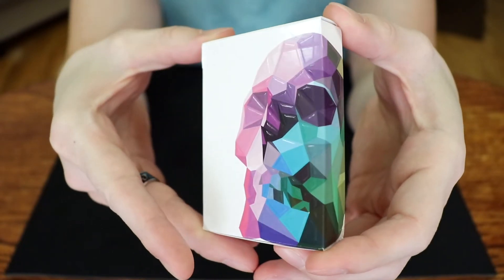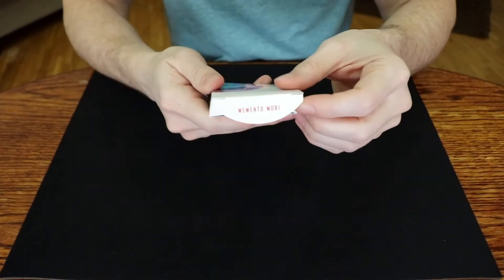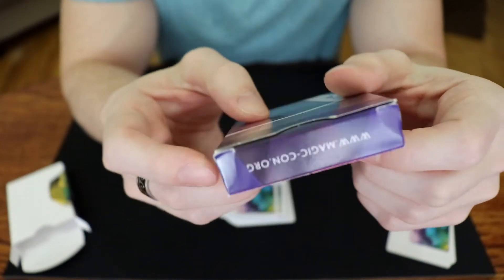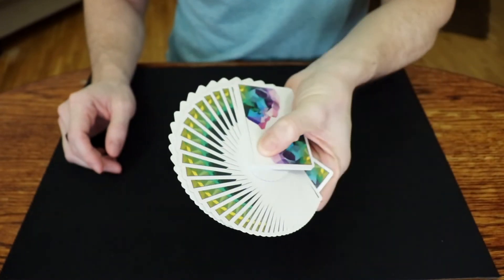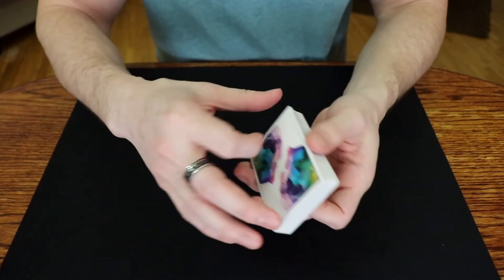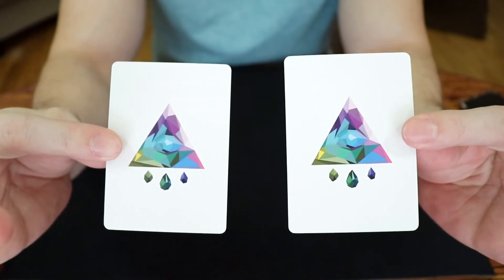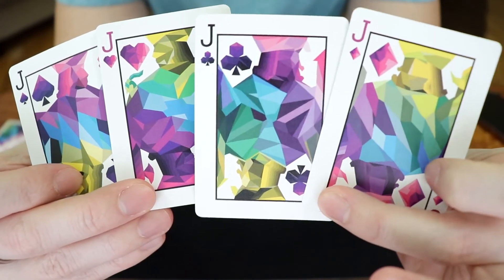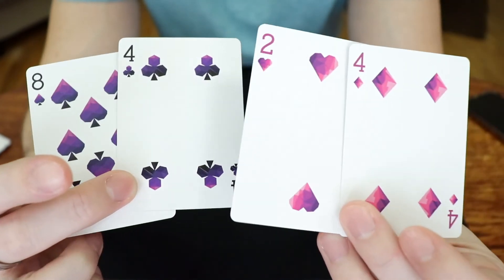Chris Ramsay Memento Mori playing cards review - Original 1st Edition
A deck review (showing cards in action) for the controversy-filled Chris Ramsay Memento Mori playing cards. The original 1st edition version released in 2016. The deck was designed by Chris Ramsay and Adrian Valenzuela and produced at Murphy’s Magic. These cards were printed by the USPCC on their thin crushed stock. The design is solid.. minimalist.. with a great color palette. You could say I’m a “giant fan” of this deck.

Camera / Recording Equipment
My Main Camera
Lighting Kit I use
Light stands I use to hold the LED light panels
Some slow-mo shots "deck in action" shots I record using the iPhone XS.